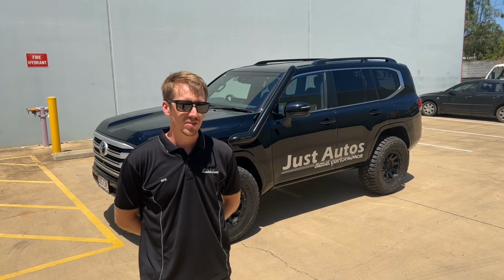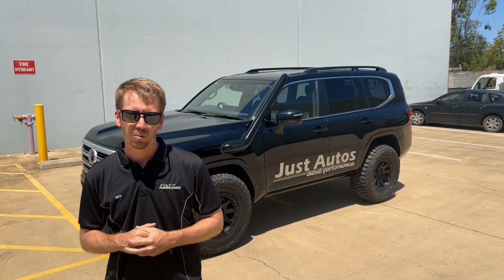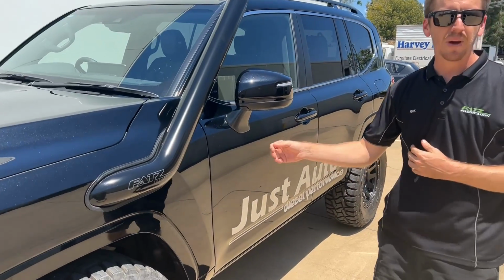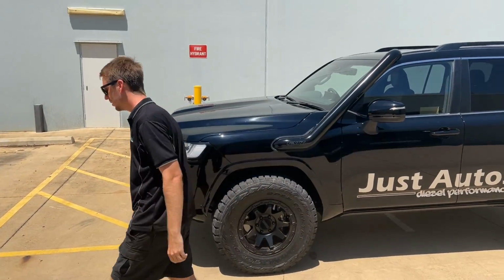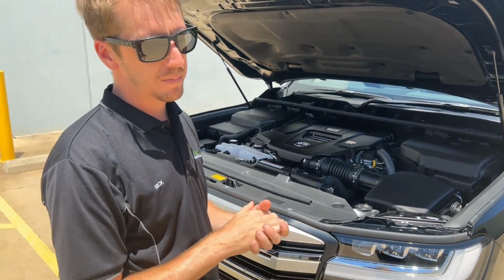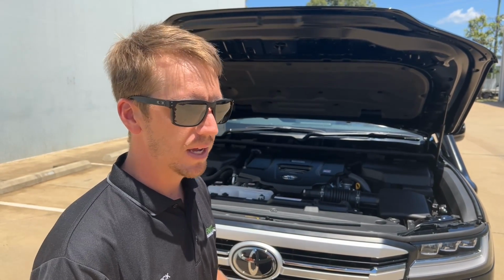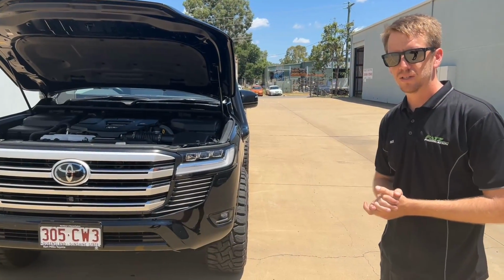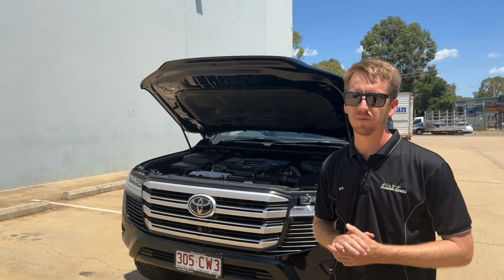300 Series Land Cruiser Products Overview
0:00 -  Arrival and Planning
0:48 - Snorkel Process
2:40 - Exhaust Process
4:52 - Fuel Filter Guard
5:14 - Overview